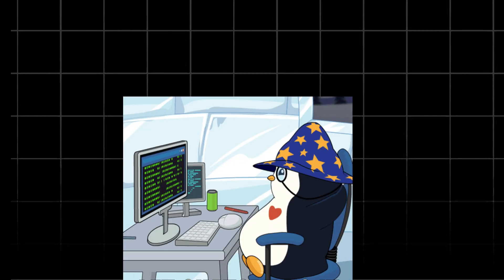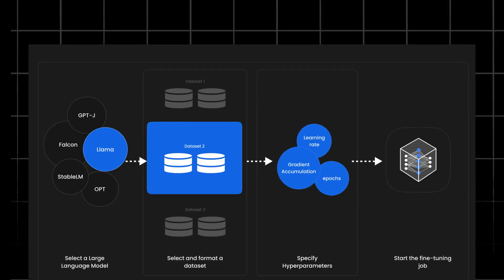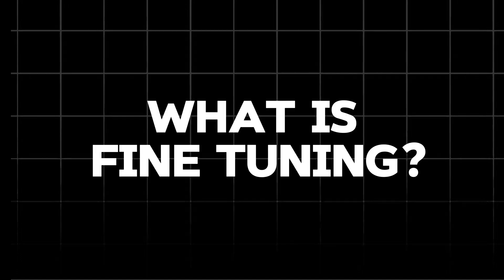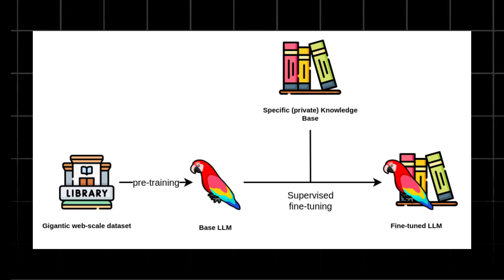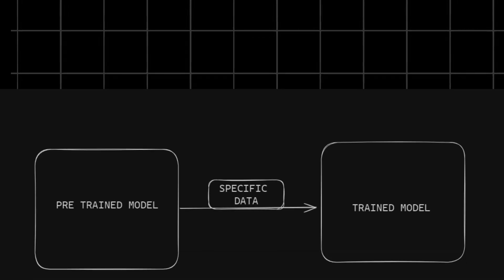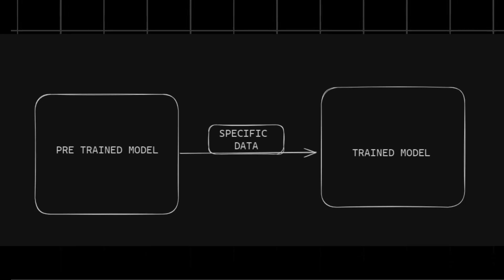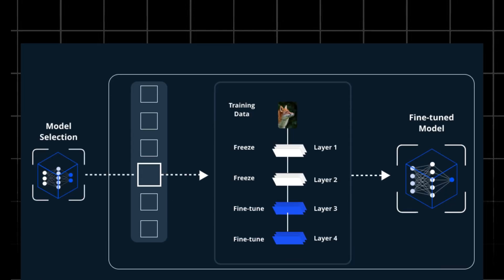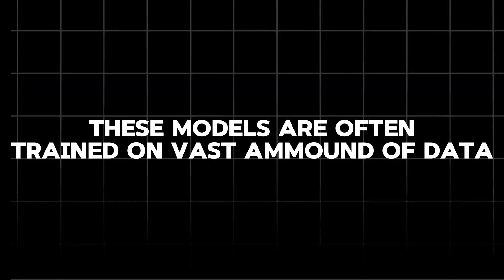What is Fine Tuning in Machine Learning? Explained!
The video contains a brief explanation on FINE TUNING process in AI.